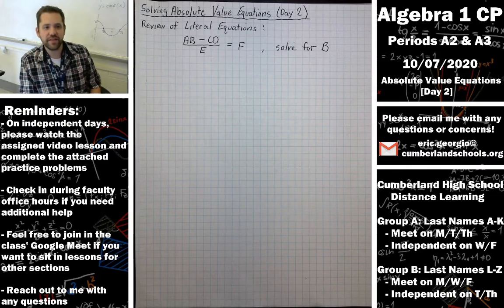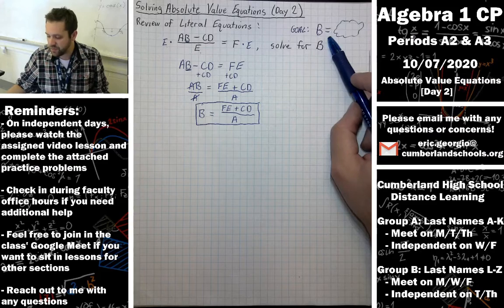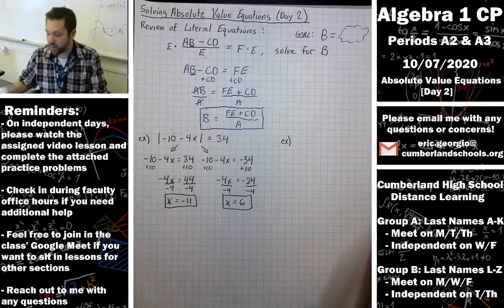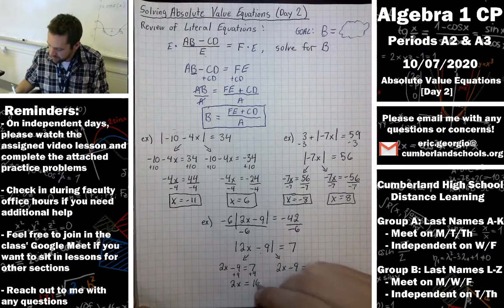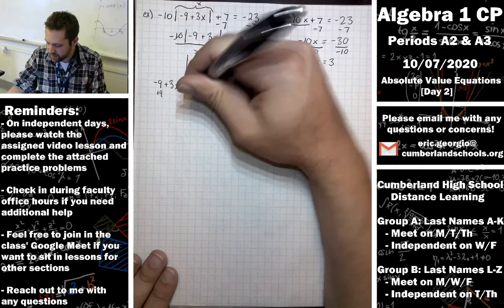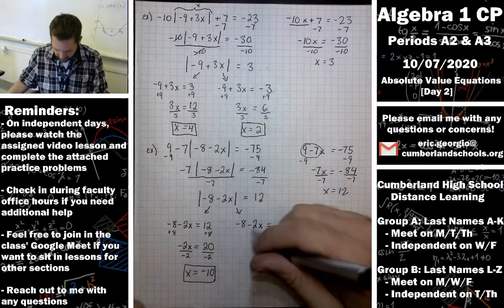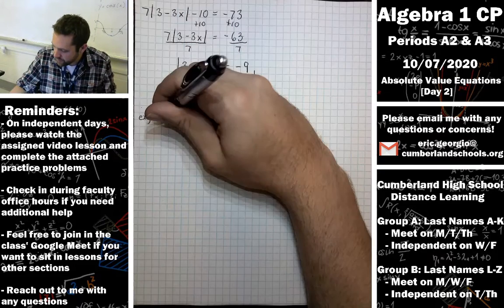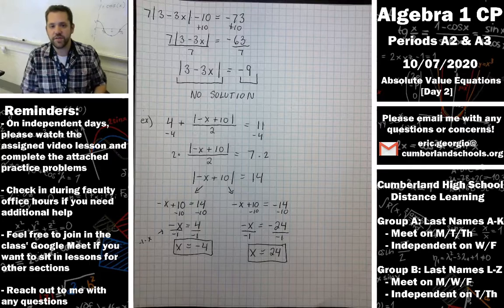Algebra 1 CP - Solving Absolute Value Equations [Day 2]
Video for Algebra 1 CP on Solving Absolute Value Equations [Day 2].